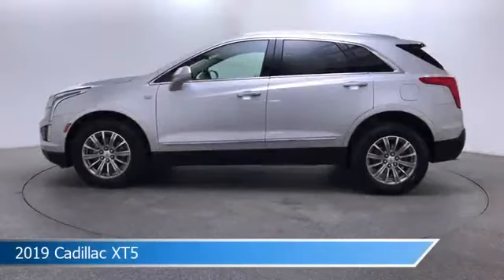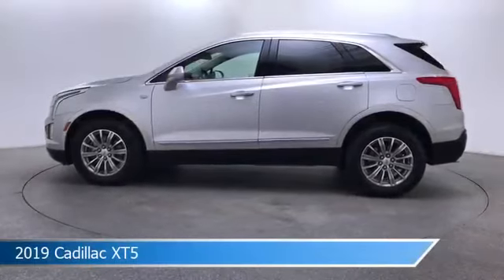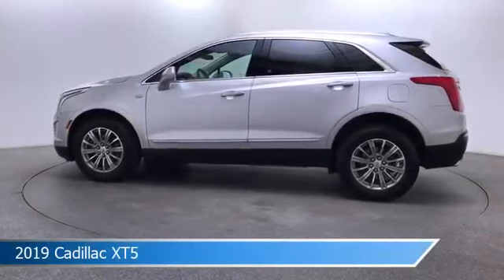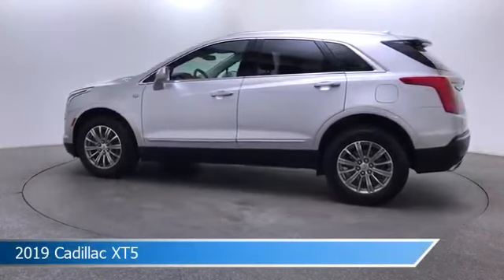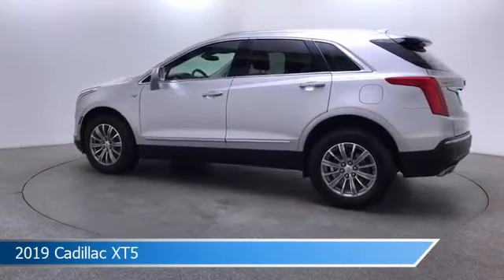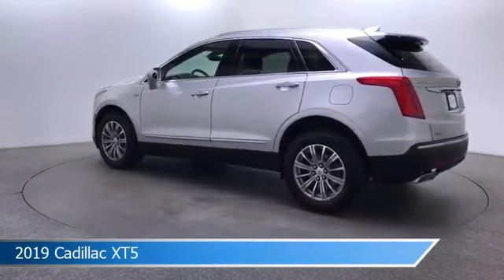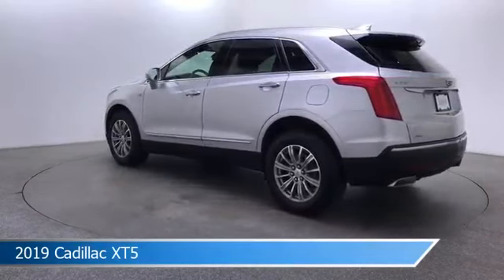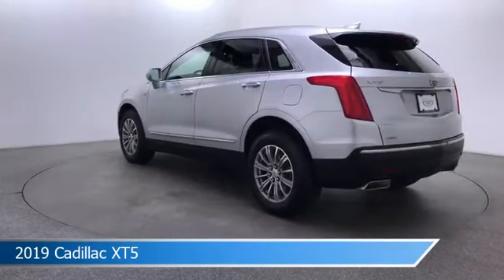2019 Cadillac XT5 UC136435A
Take a look at this 2019 Cadillac XT5! Equipped with a Automatic transmission in Radiant Silver Metallic. This car comes with some great features including All Wheel Drive, Keyless Start, Android Auto, Apple CarPlay and more. Come in and check it out today!